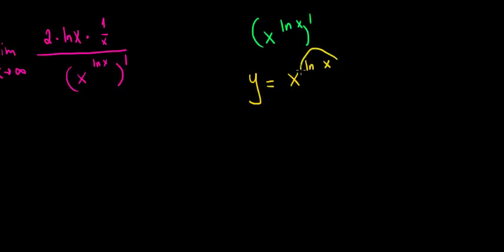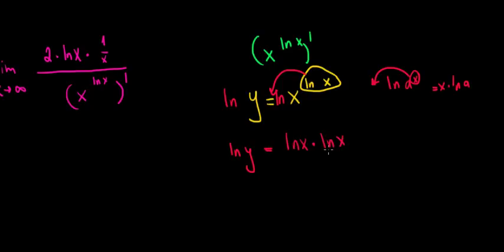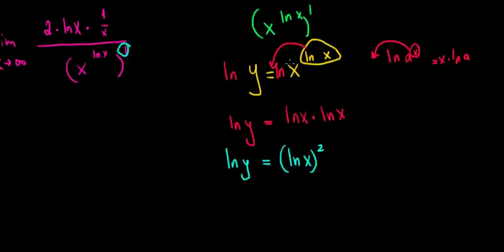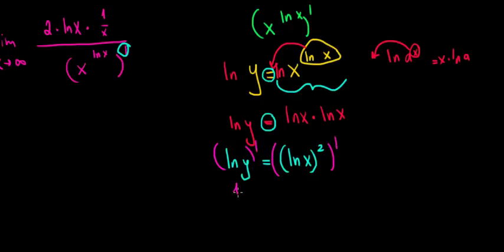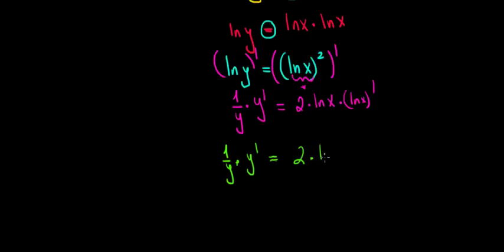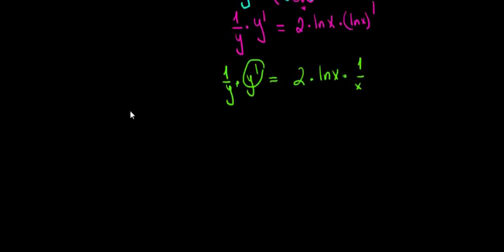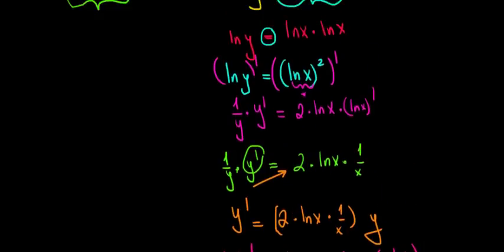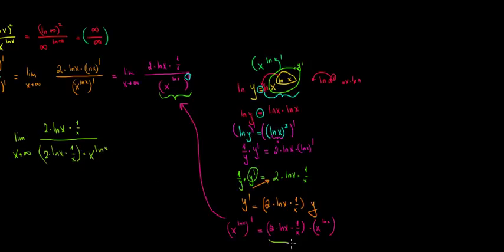Erasmus University Rotterdam I IBEB Math 1 I Tutorial 4 Question 1d Part 2